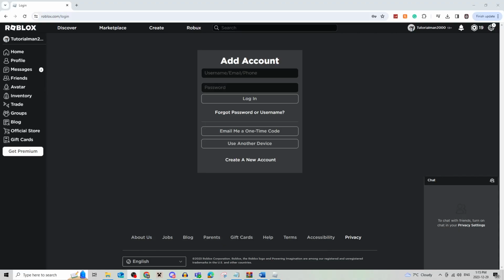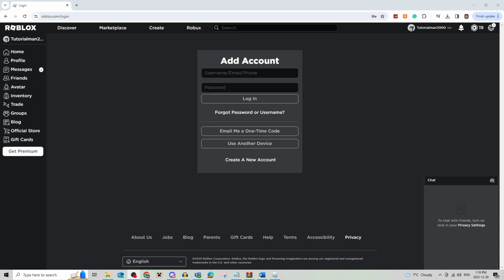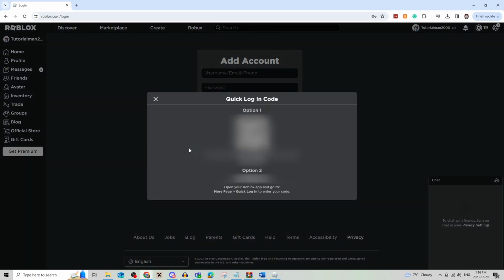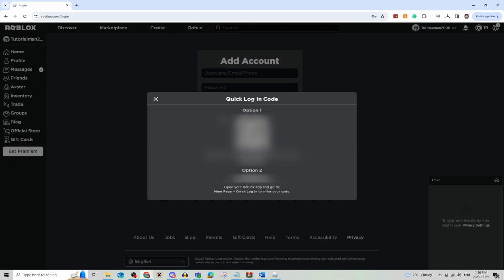How To Login To Roblox With QR Code 2025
How To Login To Roblox With QR Code

In this video we show you How To Login To Roblox With QR Code. If you want to know How To Login To Roblox With QR Code then this is the perfect tutorial for you.